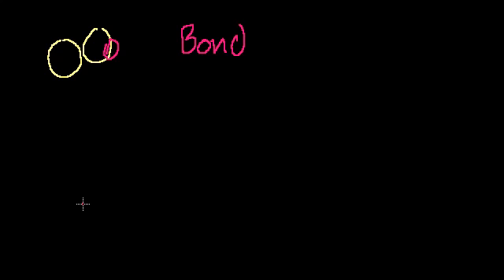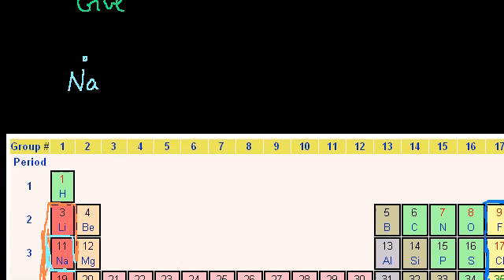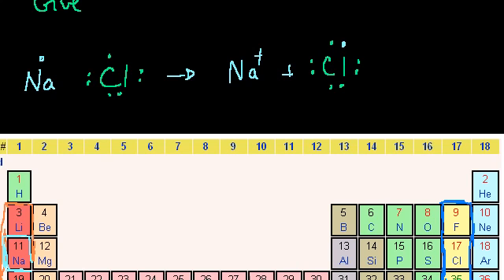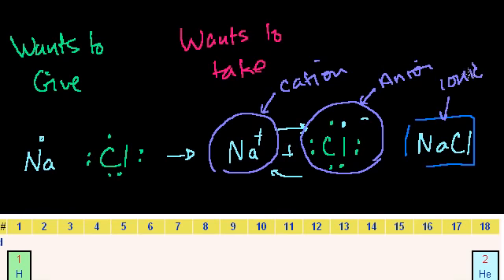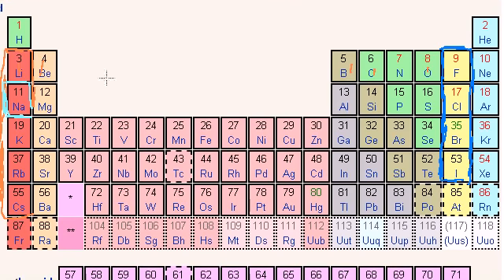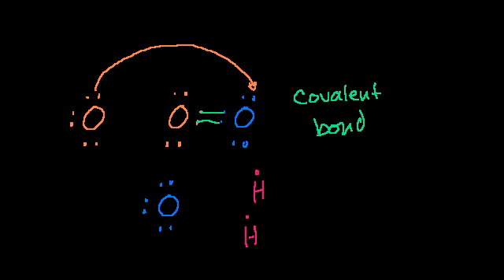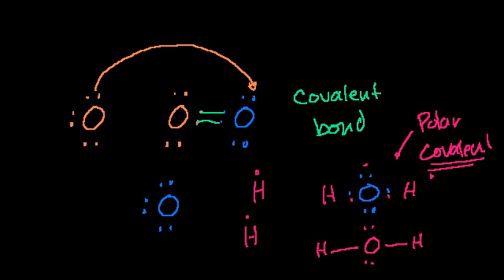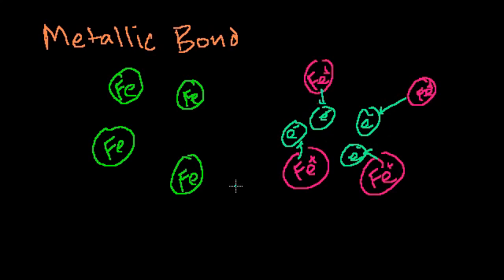13 Chemistry-Ionic, covalent, and metallic bonds Chemical bonds